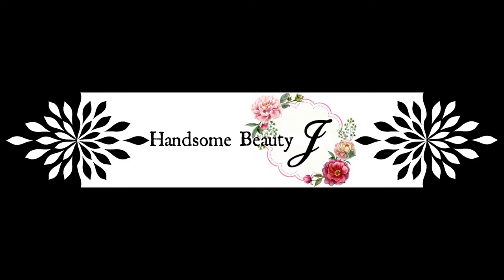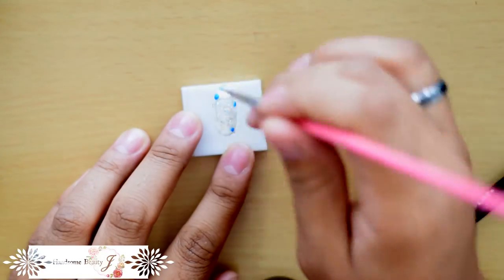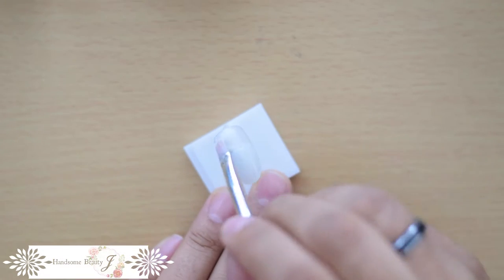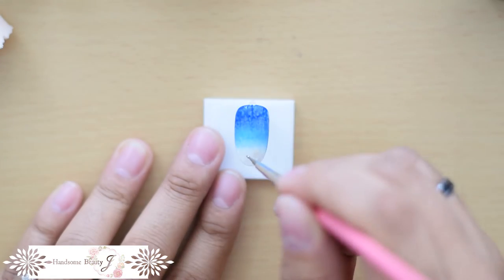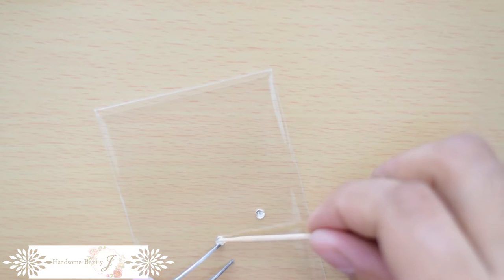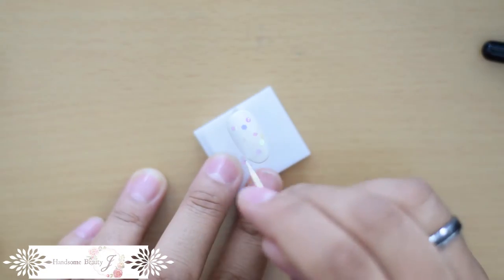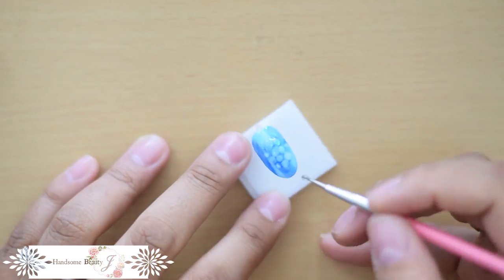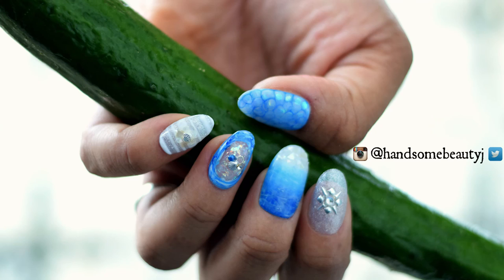Easy Gel or Polish Nail Art Tutorial - Ocean Beach Sea Nails! 人気 ・ トレンド ・ 簡単な海ネイルアート!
Here's an easy tutorial on sea or ocean or beach nail art, using techniques and styles popular in Japan. You can use gels or polish for this look. Perfect for beginners as it uses few materials and simple techniques. 大人気、トレンド、海シェルネイルアートのやり方です！

I'm excited to bring you easy tutorials and skin care reviews every week! Let me know what you want to see!